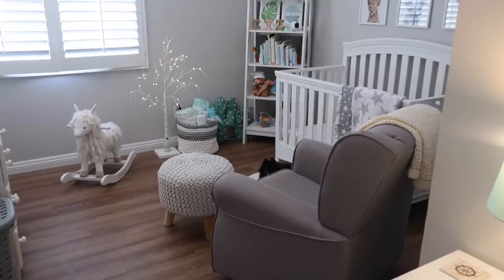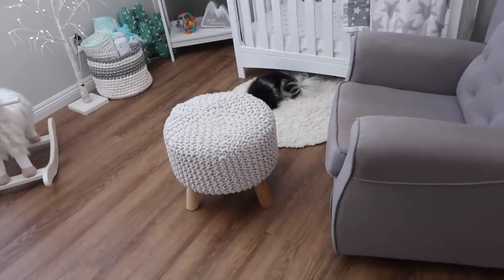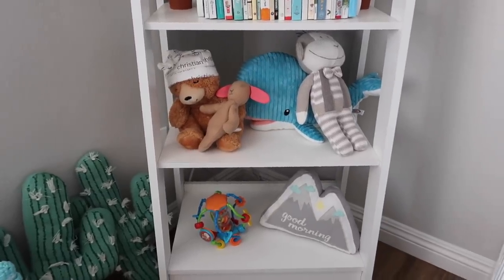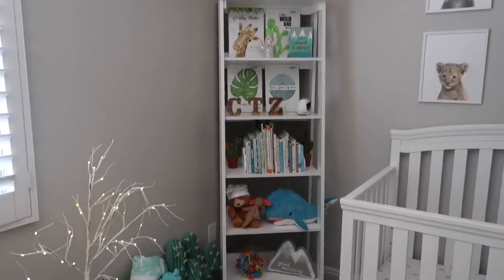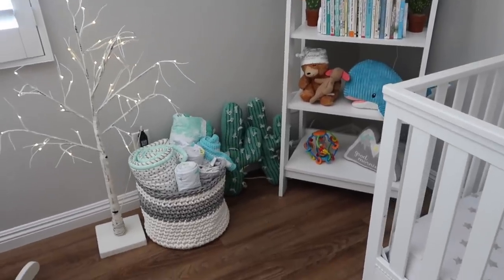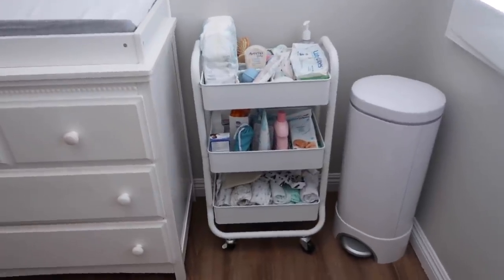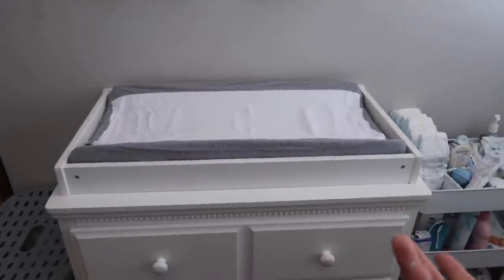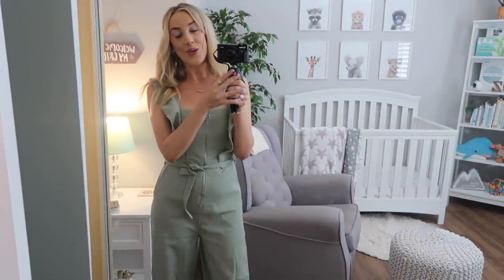UPDATED NURSERY TOUR! TODDLER BEDROOM DECOR | OLIVIA ZAPO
I'm excited to be walking you guys through an updated nursery tour! In this video, I'll show you the edits we've made to our baby boy's room to make it more toddler-friendly, plus I'm showing off some new decor items from Living Textiles!

⇨ Send me things to:
San Clemente, CA
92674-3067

Hi, I'm Liv! I'm an Ohio girl living in a California world with my baby boy, two fur babies and husband. I make videos on motherhood, fashion, beauty, fitness, and overall health and wellness. Some of my favorite videos to make (that you'll see a lot!) are baby essentials, haul videos, lookbooks, try on videos, and style/beauty favorites. I LOVE to shop, socialize, hang out at the beach, and spread love & happiness. I pride myself on being an optimistic person and believe life is too short to be anything other than your happiest self. Welcome! ♡